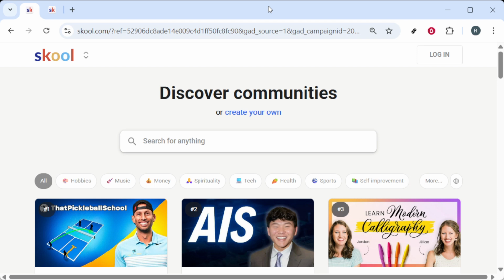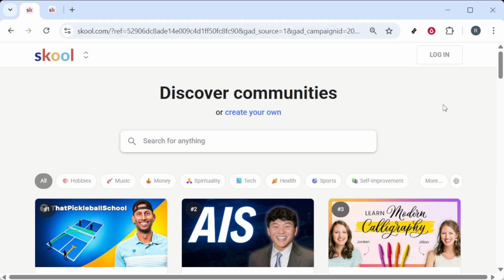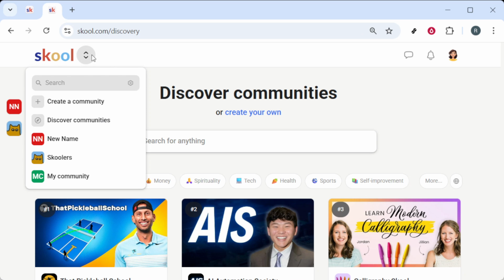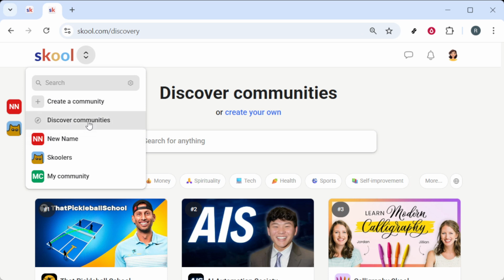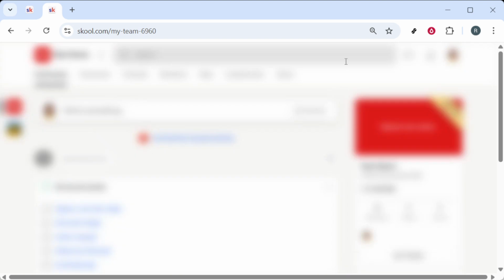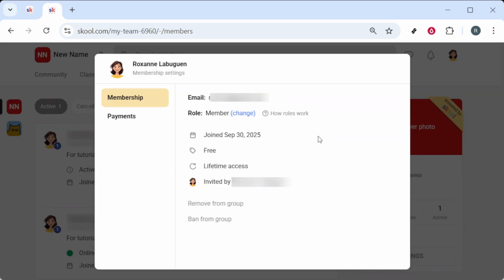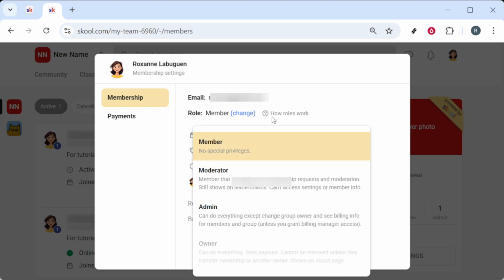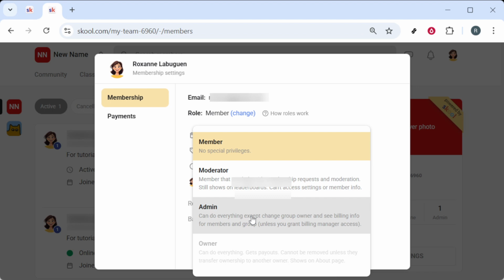How to Add an Admin to Skool Community Group (Pro Tips)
🛠️ Need extra help managing your group? Learn how to add an admin to your Skool community group.

✅ Access community settings.
✅ Assign admin or moderator roles.
✅ Manage permissions and responsibilities.

✨ Perfect for scaling your online community with trusted leaders.